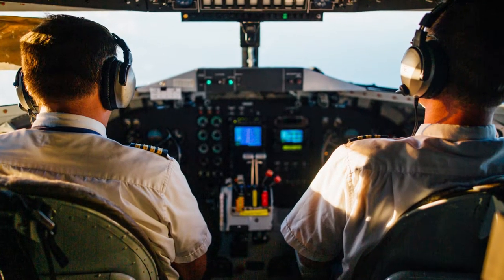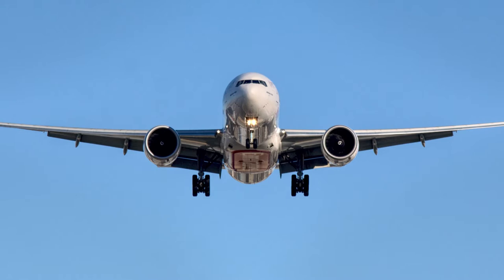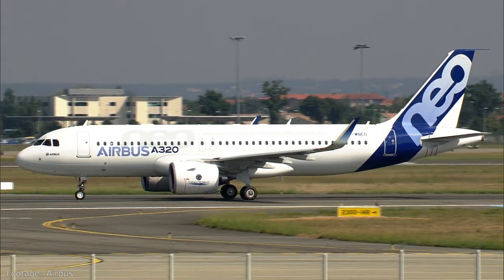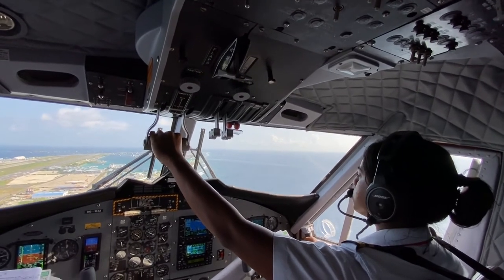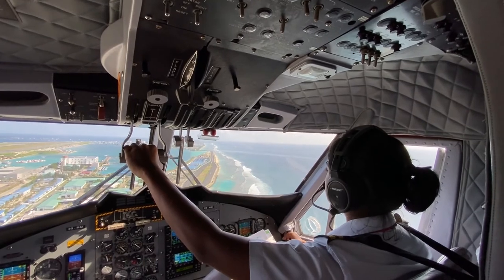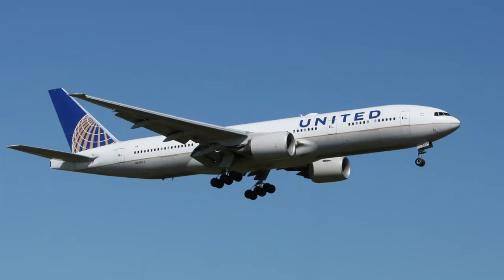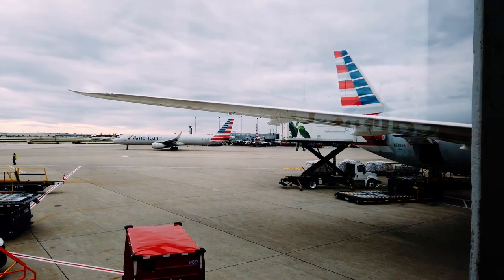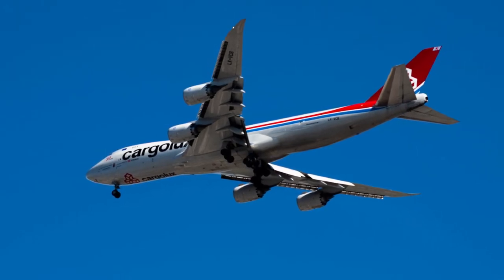What is Jumpseating? | Explaned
Jumpseating is a way for pilots to fly for free on the – you guessed it – jumpseat.

So, how does it work? What are the rules? And can you just do whatever you like if you’re a jumpseating pilot?   Let’s Talk Aviation!

This really helps the channel grow and makes it easier for others to find.